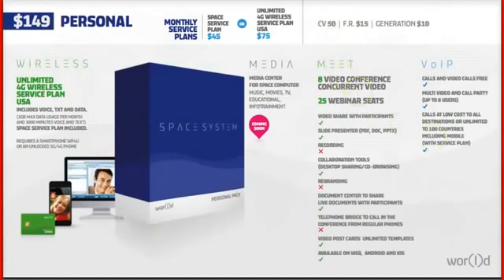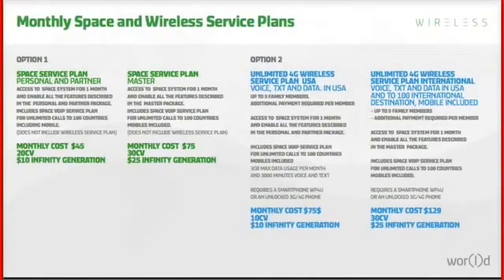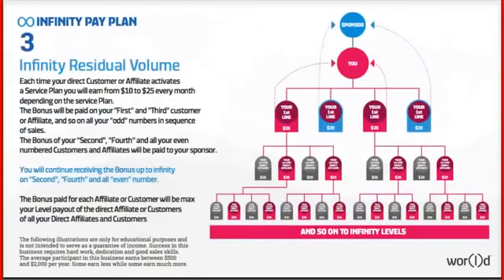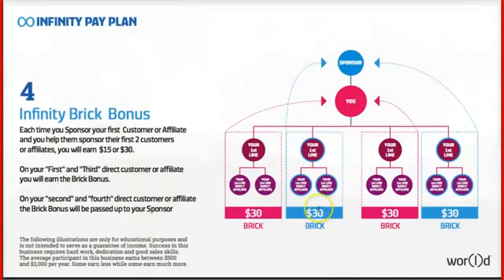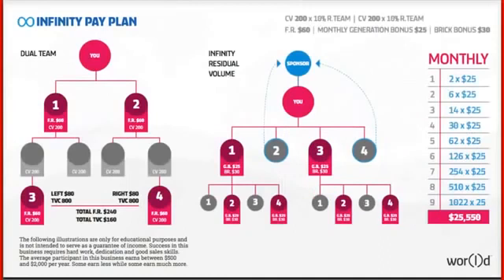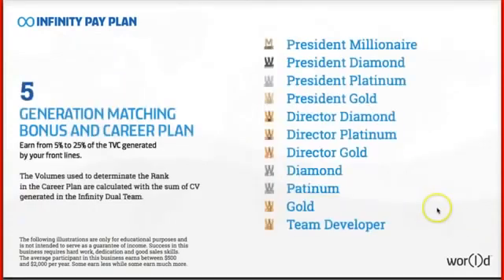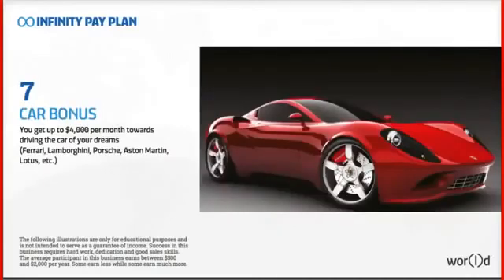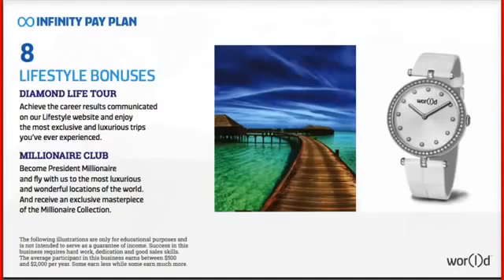World Global Network Compensation Plan 2015 English presentation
Detail:Skype:pislaru.vera